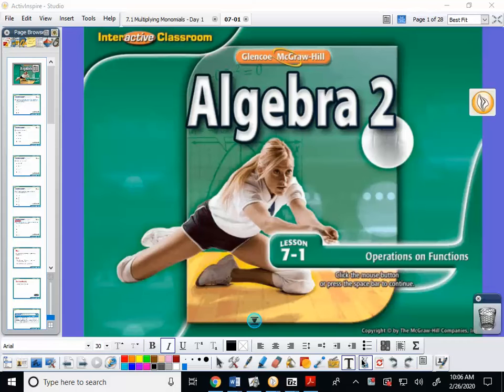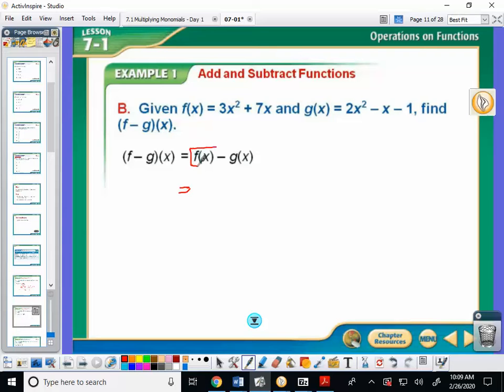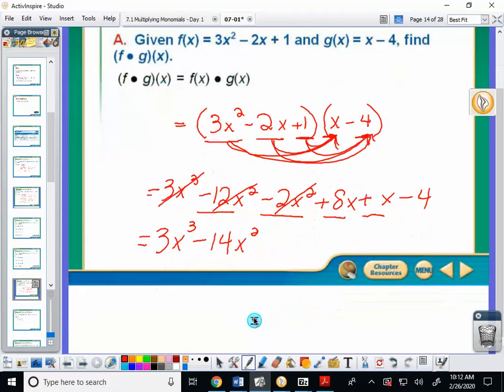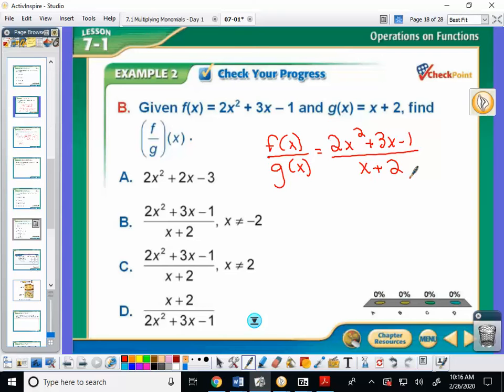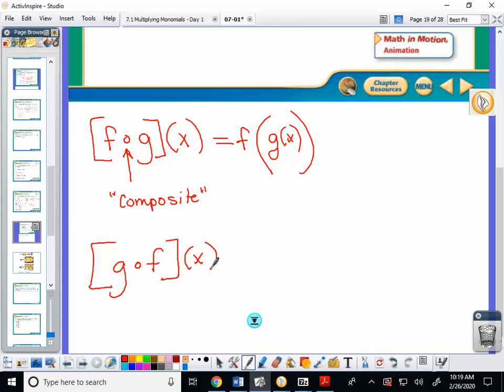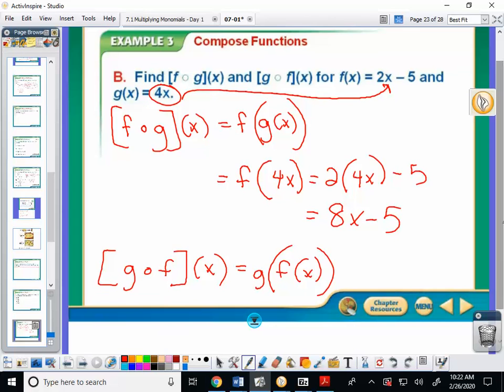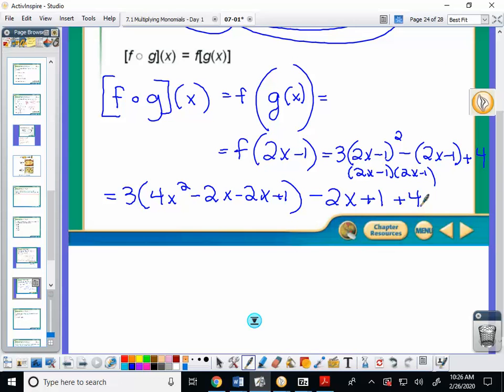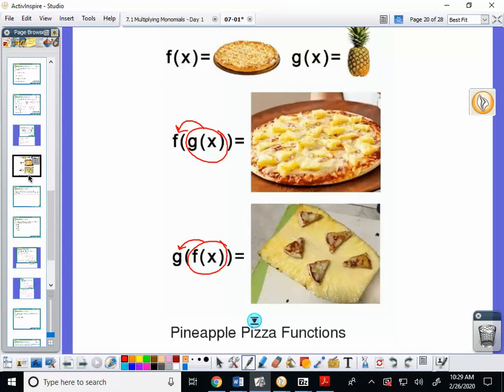p. 413 #1-2, 5-6, 8-9, 27-29